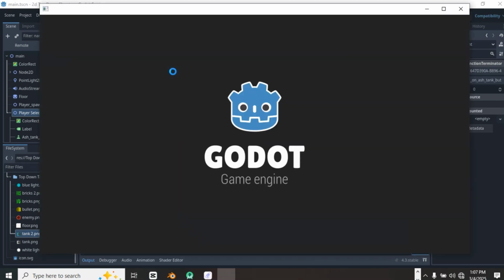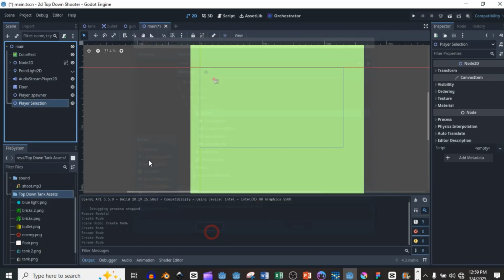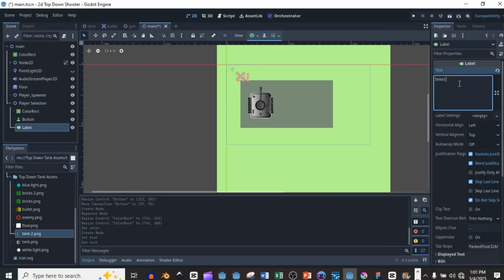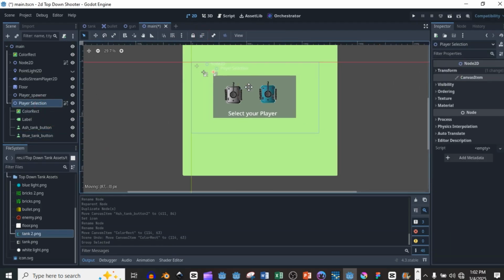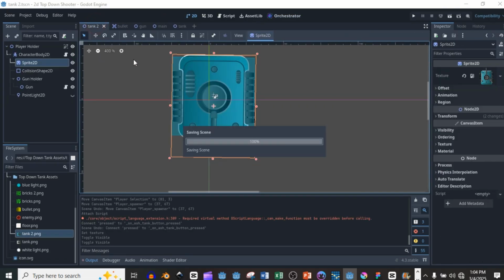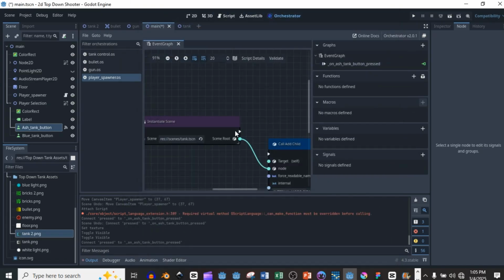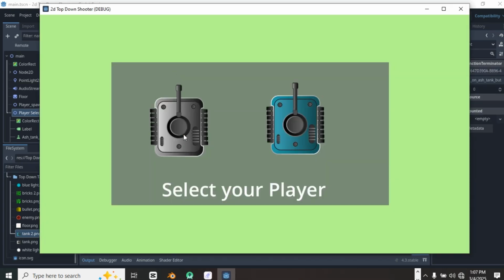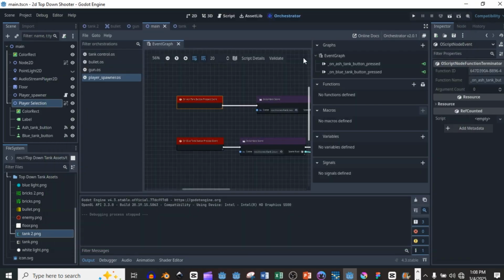How to Select and Spawn a Character - Godot 4.3 Visual Scripting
This is guide to  how to create a character selection system in Godot 4.3 using visual scripting. You can have different characters that the player can use and the freedom to select and spawn them each time you start your game.

The template pack will give you access to the source code used for creating the game. You can study, modify and create your own version of the game.